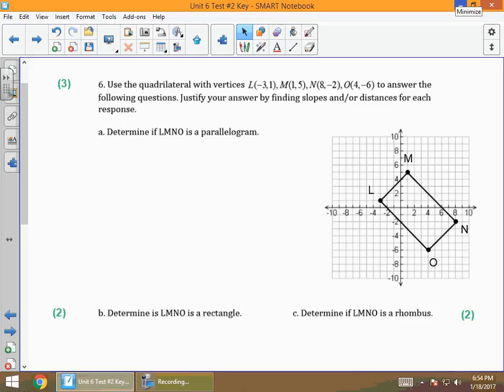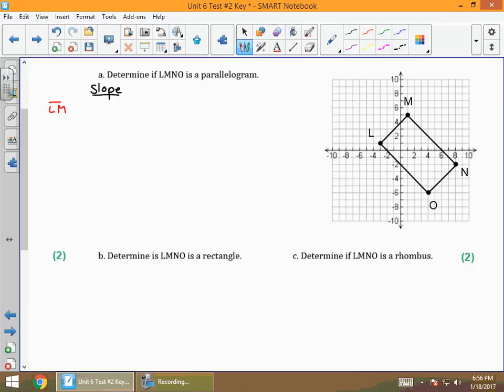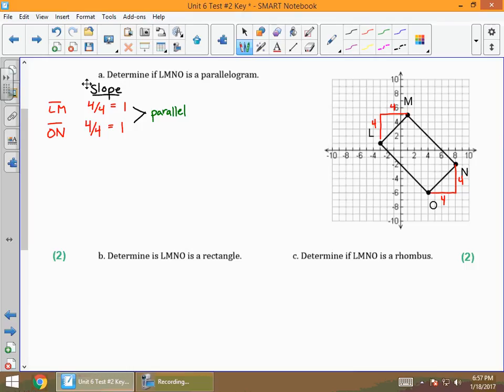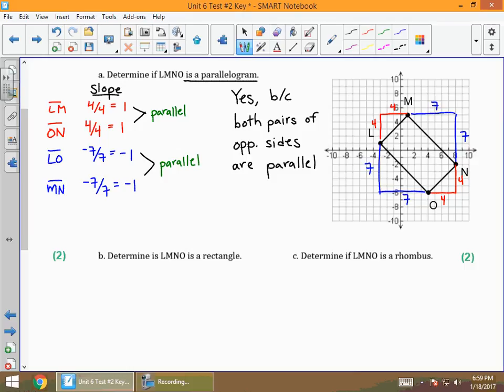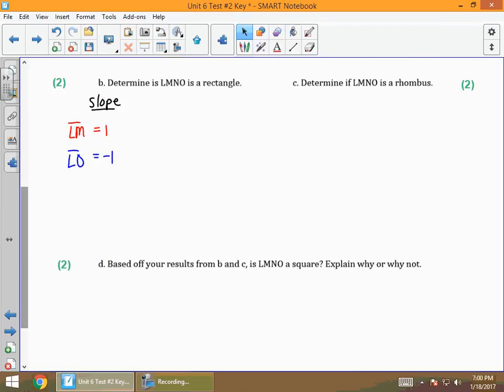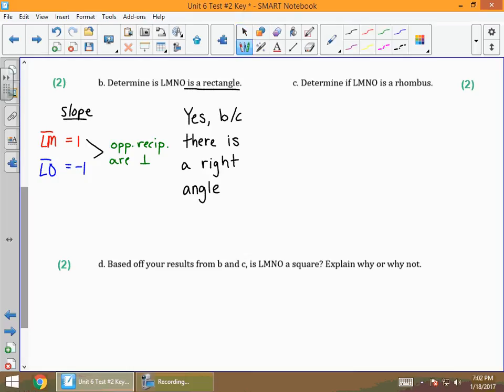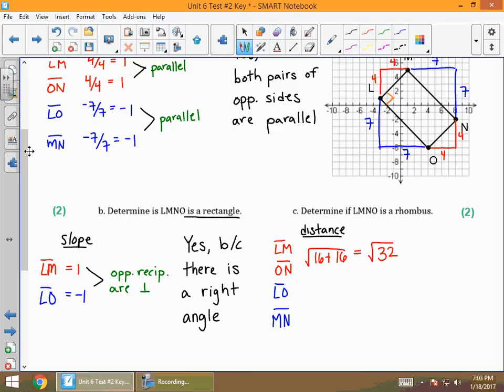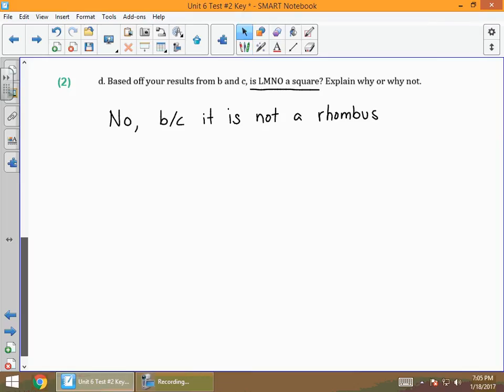Unit 6 Test #2 Key Page 4